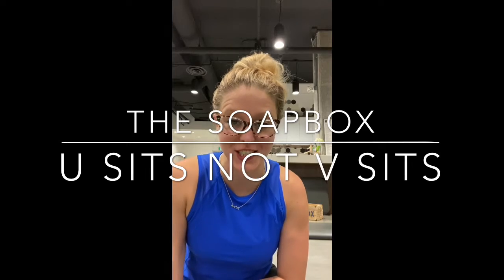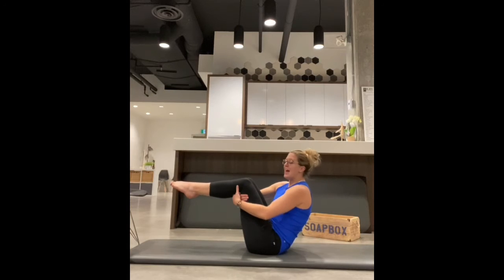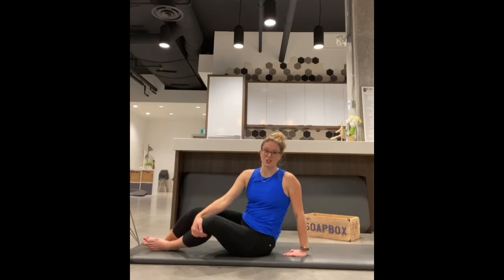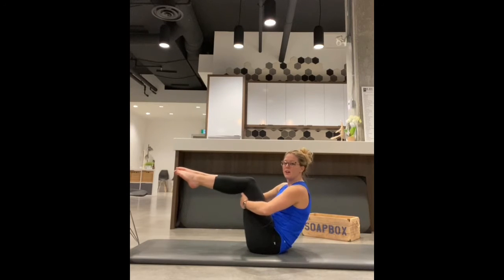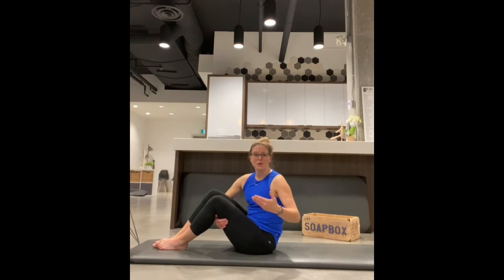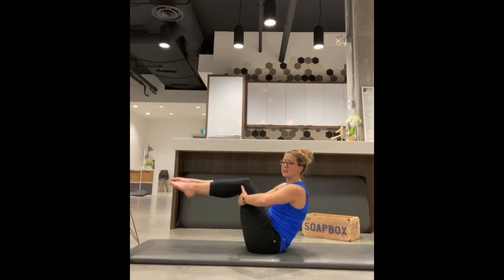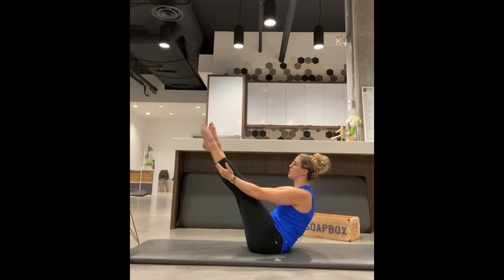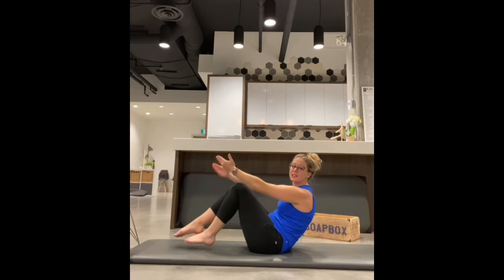THE SOAPBOX- Why "U-SITS" instead of "V-SITS"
Best to leave "V-sits" behind with 2020.  What to do instead?  Try "U-Sits"- also known in pilates as a "Teaser"!  Check out this quick video on why "V-sits" are not the best idea especially if you already struggle with hip or low back pain.  Instead, try "U-sits"- a way of learning to lift your legs "from the belly" without gripping in the hip flexors or the low back!  I walk you through a few ideas of how to workshop them and get the core benefits without getting "grippy with it"!